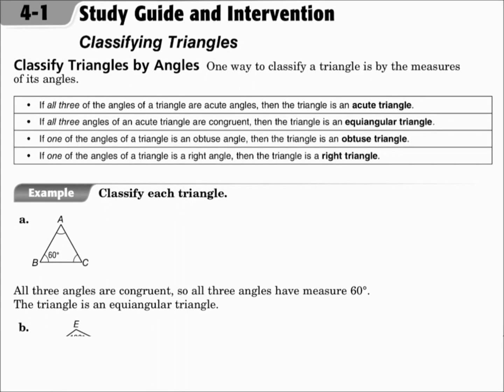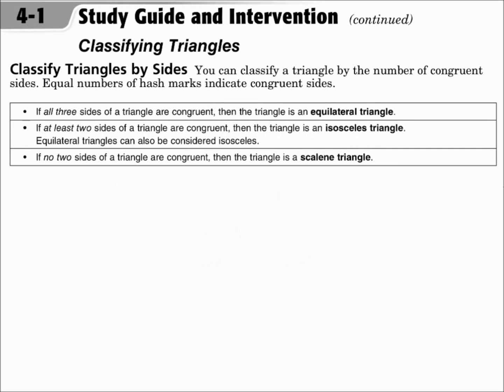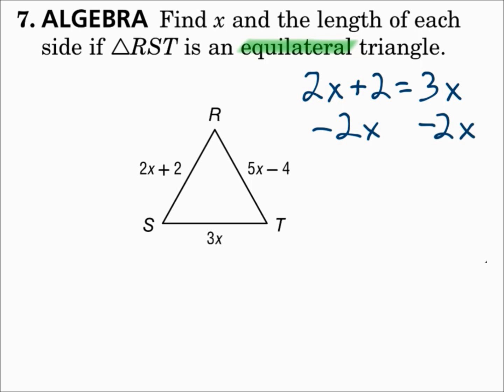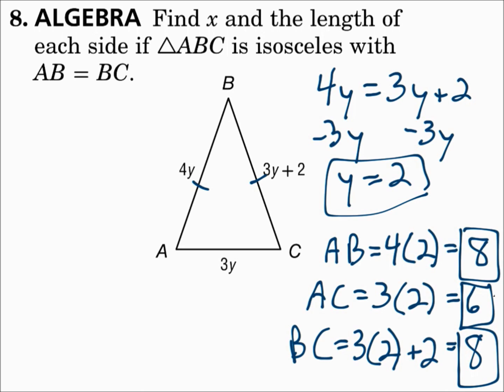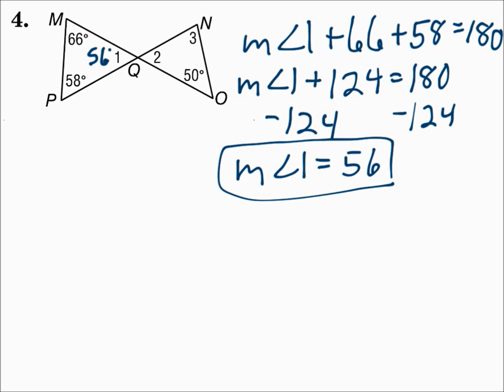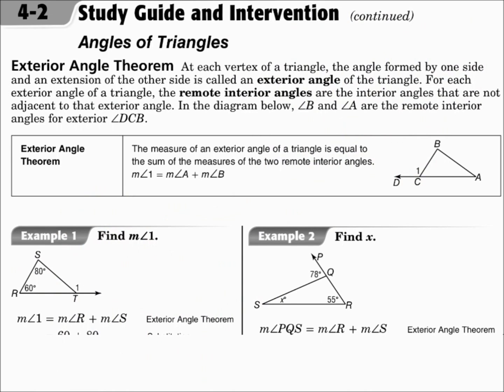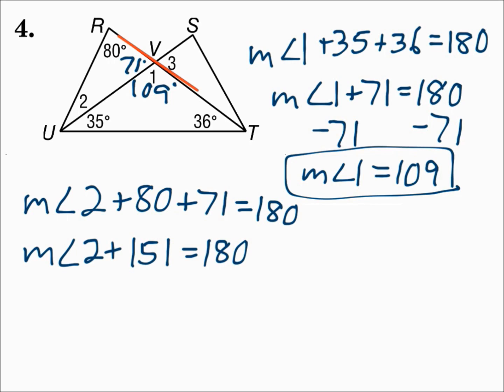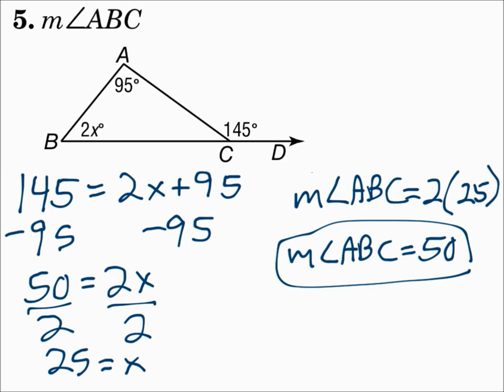Geometry 4.25 Triangle Fundamentals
Classify triangles by angles and sides.
Solve problems involving angles of triangles.